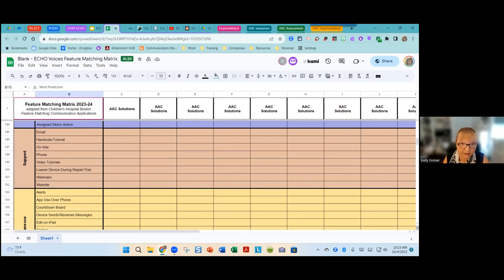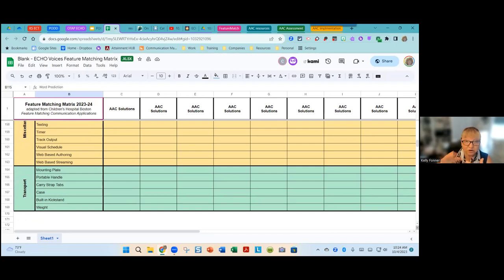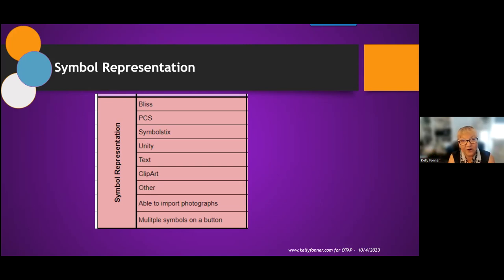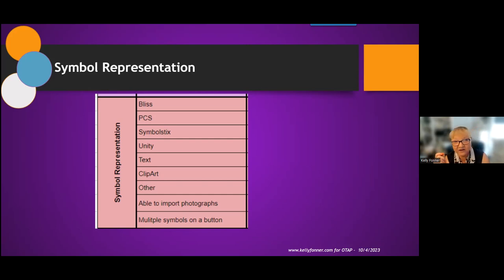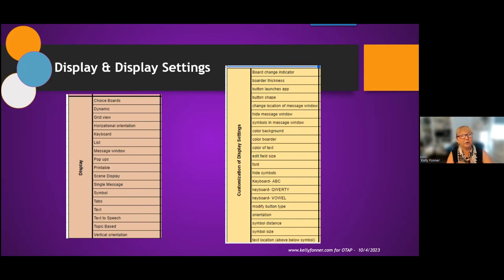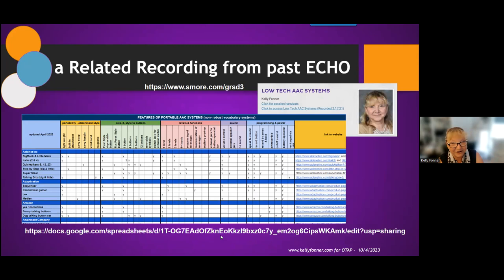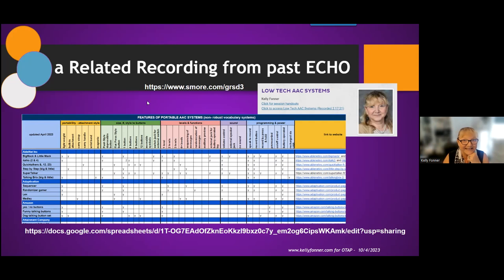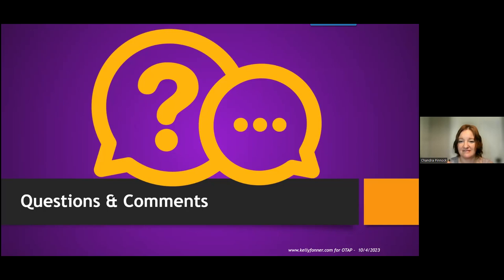10.4.23 Are You Ready for Some AAC? Preparing Yourself for AAC Vendor Presentations w/ Kelly Fonner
Kelly will open the 23-24 Voices series with us. We will discuss the upcoming vendor sessions, introduce the Feature Matrix and help guide us in using it to match the best AAC solutions and features to the needs of the child.